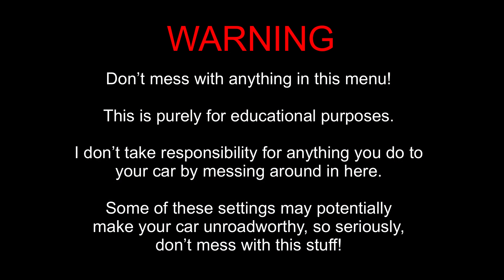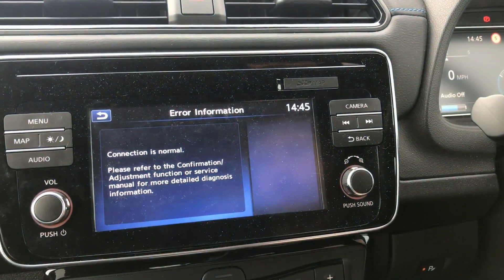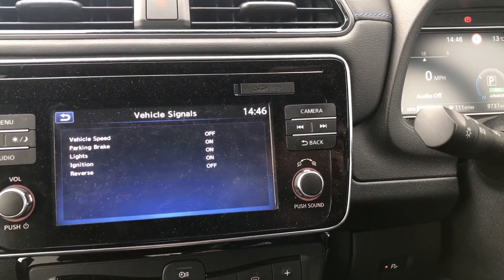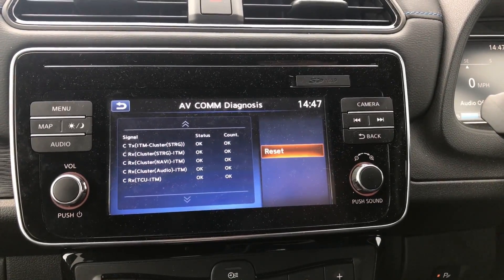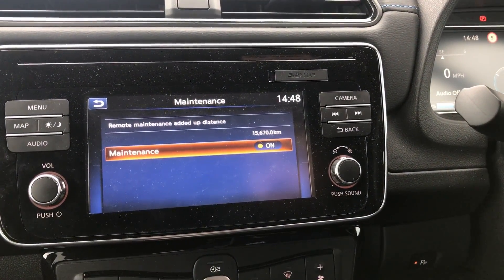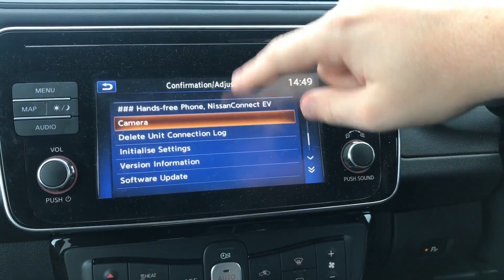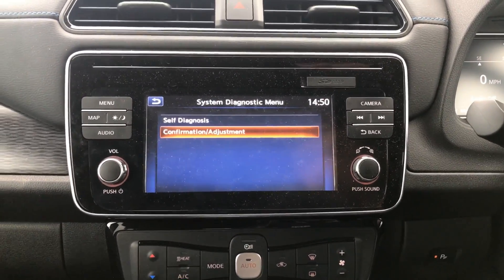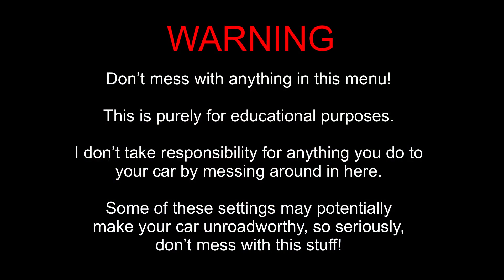2018 Nissan Leaf - Episode 025 - Hidden Diagnostic Menu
Today we take a look at the hidden diagnostic menu / service menu on the 2018 Nissan Leaf.